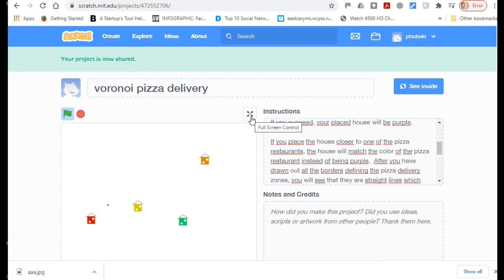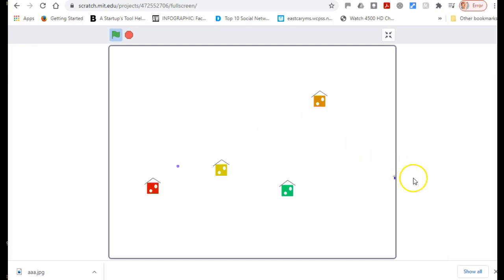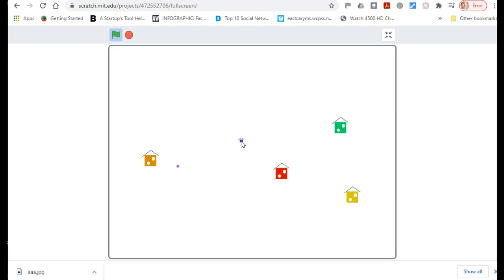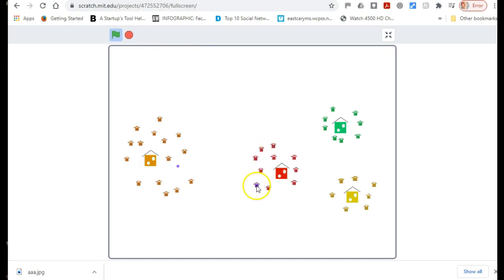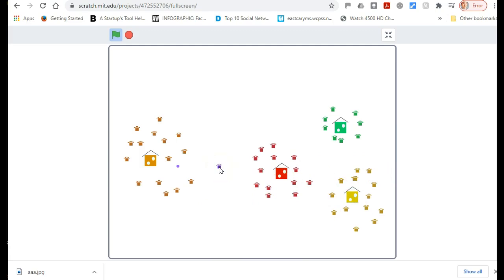howto voronoi investigation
Explains to IB Math Applications and Interpretations teachers a manipulative I made for students to do an introductory investigation of Voronoi diagrams.